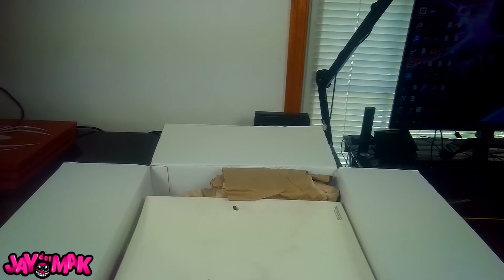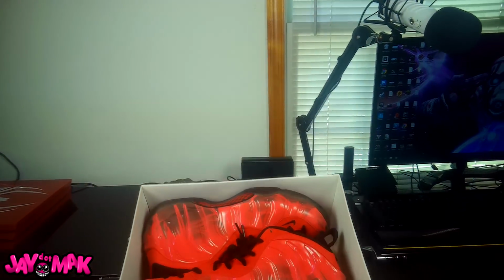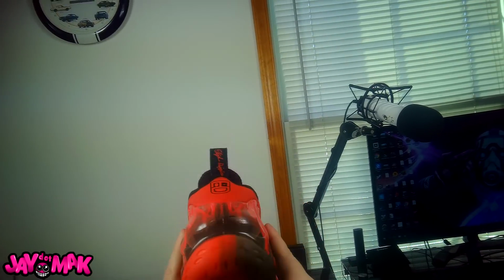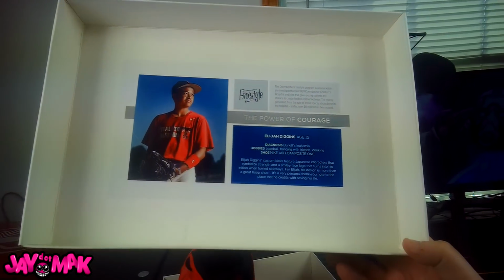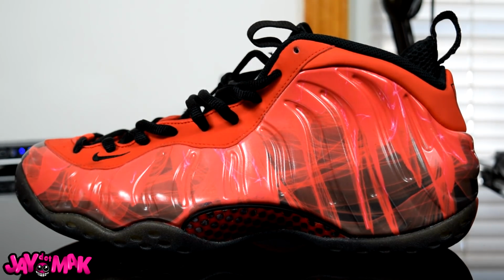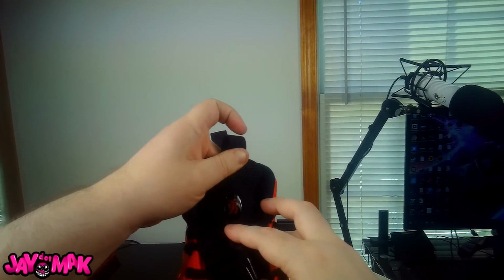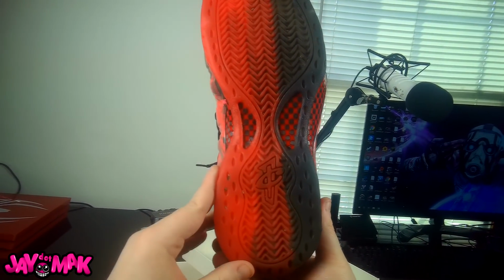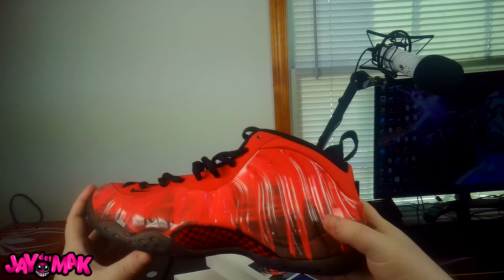UNBOXING CRAZY HEAT SHOES...DB FOAMPOSITE GRAILS!!! BUT ARE THEY REAL OR FAKE!?!?